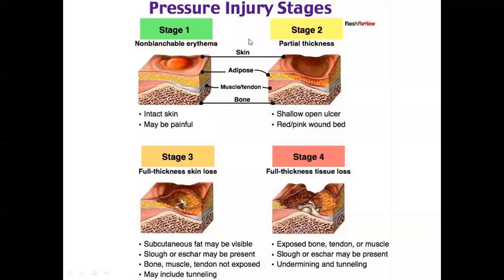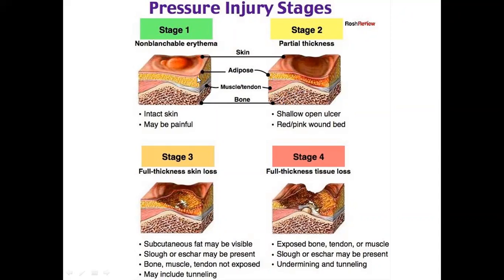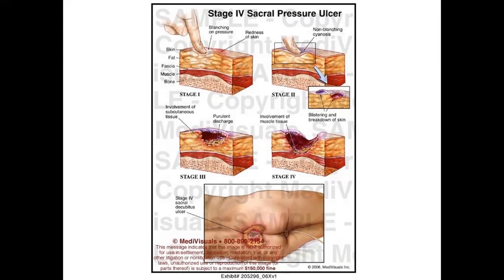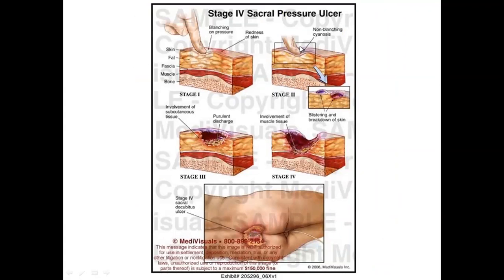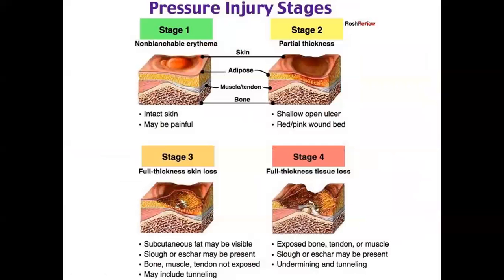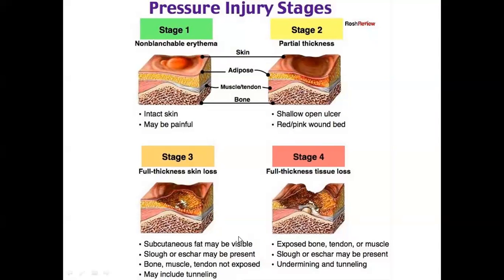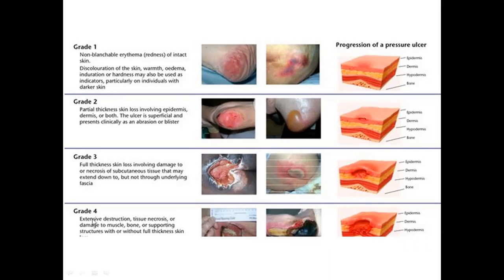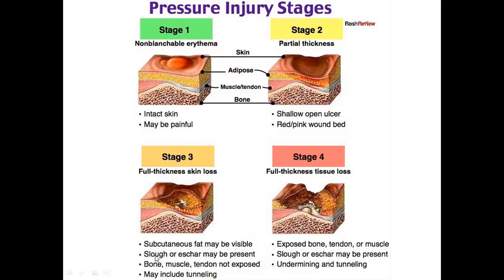Pressure Ulcers Wound Care Injuries Stages, Prevention, Skin Assessment for NCLEX Exam review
Wound Care for Nurses - Introduction; Skin Assessment For Nursing Student
Pressure Ulcers (Injuries) Stages, Prevention, Assessment | Stage 1, 2, 3, 4 Unstageable NCLEX